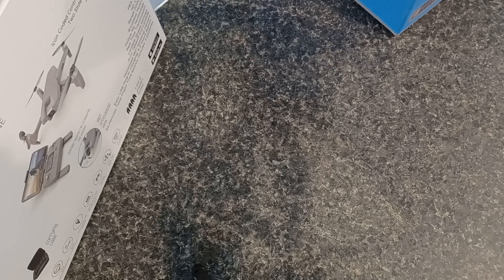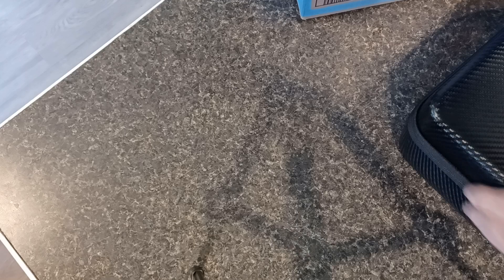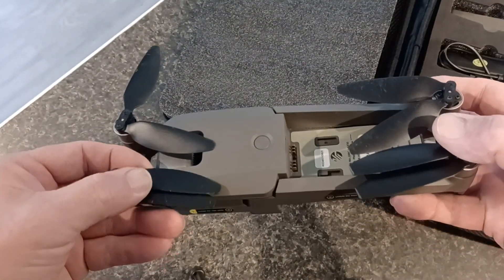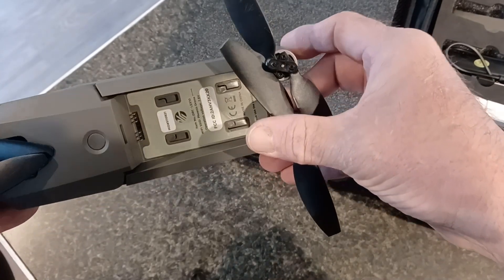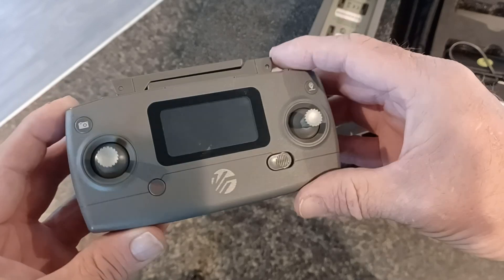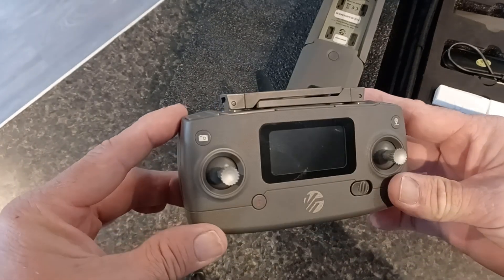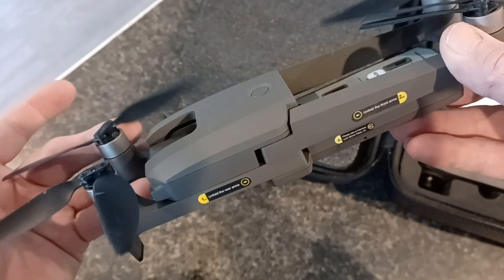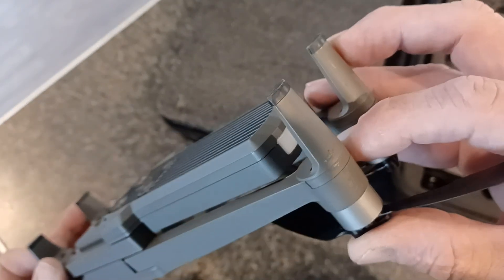Walmart scam - VTI Phoenix Drone.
This was supposed to be a review and unboxing of the VTI phoenix drone buuuut. Walmart decided to send either a returned or damaged drone from their website, and it was from their website sold and shipped by walmart. com not one of their side merchants. Advertised and sold new at new price the drone and it has obviously been flown and crashed before. What a disappointment and crooked business practice.